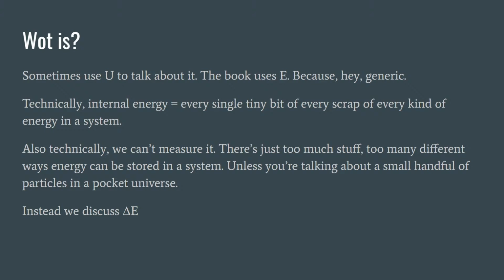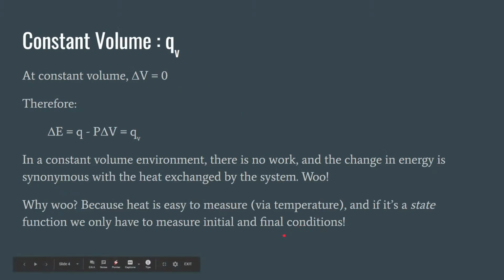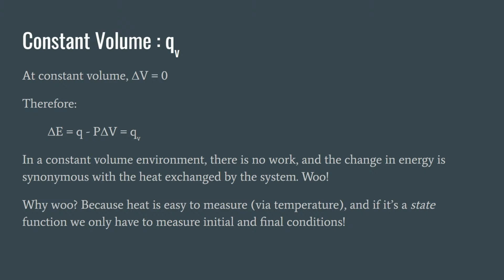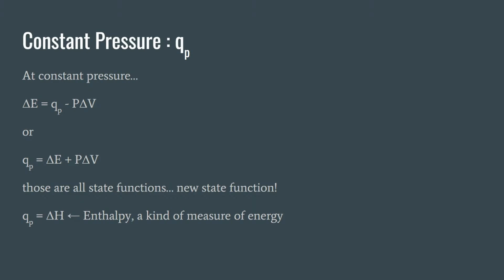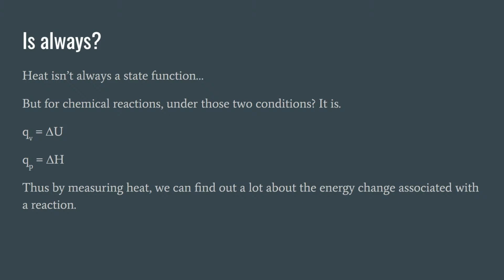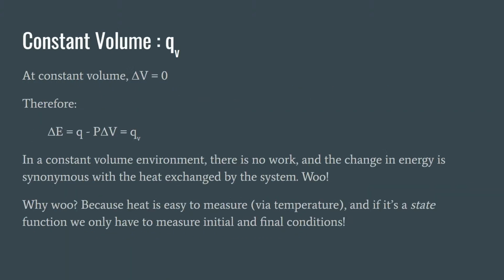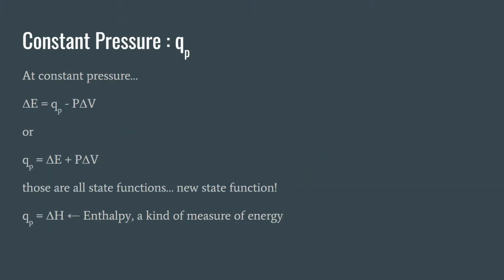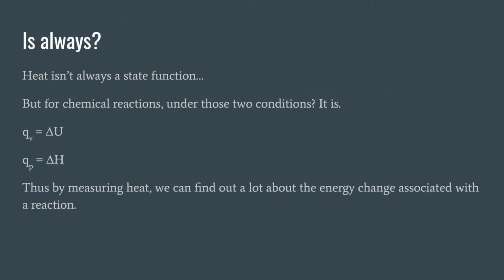Chapter 8.60 - Internal Energy